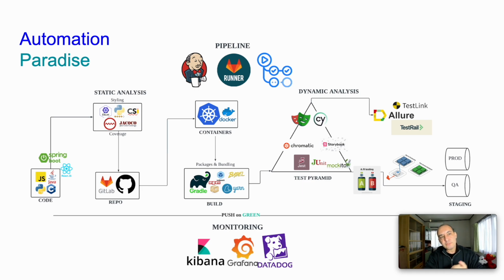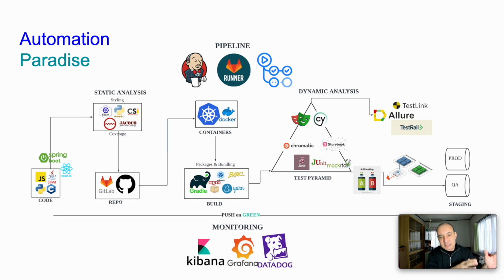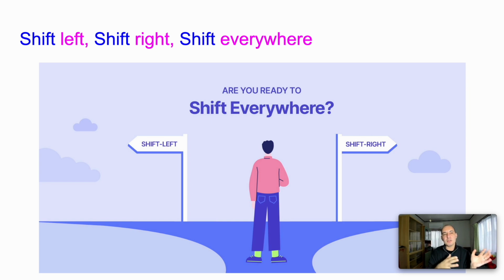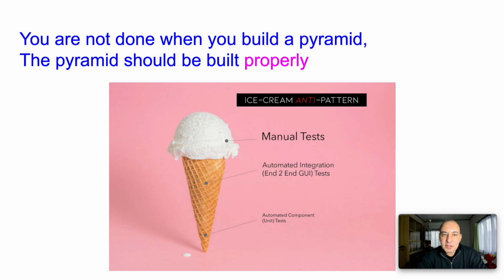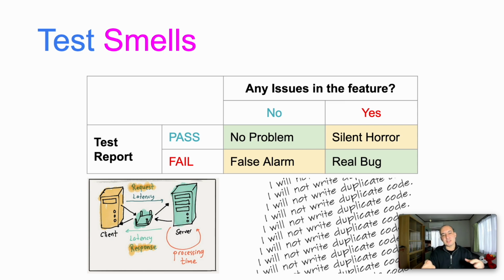Day 10 - Building a Reliable Deployment Pipeline: Don't Let Tests Break Your Pipeline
Elevator Pitch

When I was a kid, I tried to bring my favorite game from an internet cafe to home with a floppy disk. (Yes, I am old) What I did was drag the icon on the desktop inside the floppy disk. When I was home, my huge disappointment taught me that running an app on a target environment was not as easy as I thought. Nowadays, the deployment process is (a bit) more complicated, but the concern is the same: How can we easily ship our product least painfully? Let's discuss details and go over several approaches like Push-on-green, AB Testing, and overall, a reliable deployment pipeline.

Running an application in a target platform includes several stages starting from coding to staging including static code analysis, building, testing and monitoring workflows. In every single step, we can use several different tools. In the ideal scenario, when we push our code, it goes through a pipeline where it is styled and formatted, built, packed, installed, tested, integrated and verified. Sounds crazy, we just push the code and all those listed jobs are executed automatically in push on green flows.

This dream scenario can easily turn into a nightmare. If the pipeline is broken frequently, or running slowly, or is not covering the whole scope; we may start worrying about it. If the pipeline is not failing at all 🙂, that is not good news either. It may be a sign to check the quality of tests.

Not to struggle from the pipeline failures, there are a couple of things we can track. Some highlights I want to cover are:

* The mindset of driving the tools: Tools are tools, and eventually the quality depends on the context
* Shift left, shift right, shift everywhere: Built-in quality
* Monitor: Not only quantity, but also quality
* Mind test smells
* Cover non-functional aspects too
* Continuously improve

* A checklist to choose automation tools and make the best use of them
* Tips to get rid of flakiness in the deployment pipelines
* A guideline to build a quality mindset and tips for a strong quality gate
* A set of sample quality metrics to track the product and process maturity